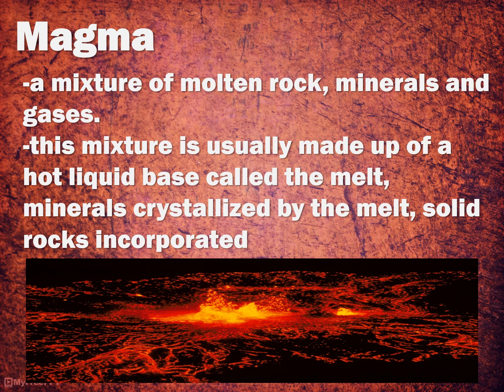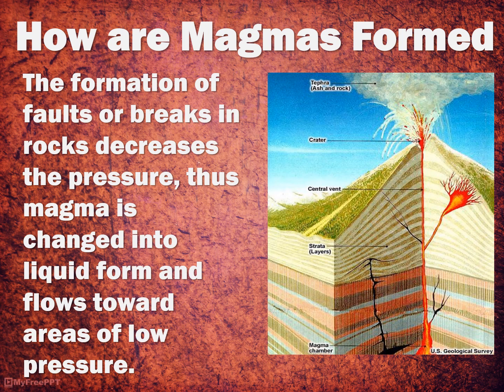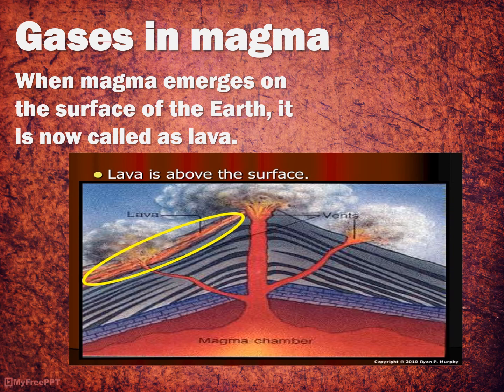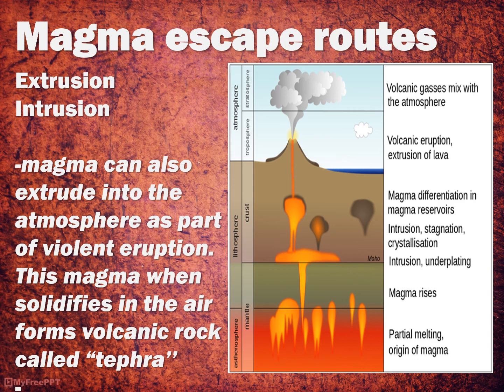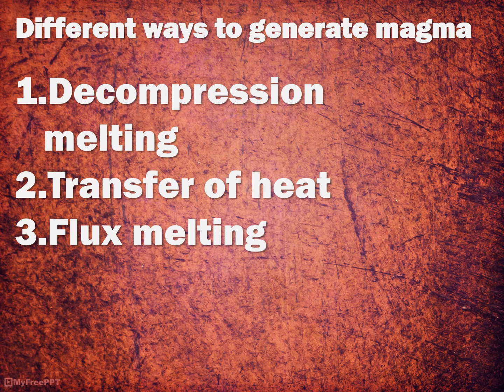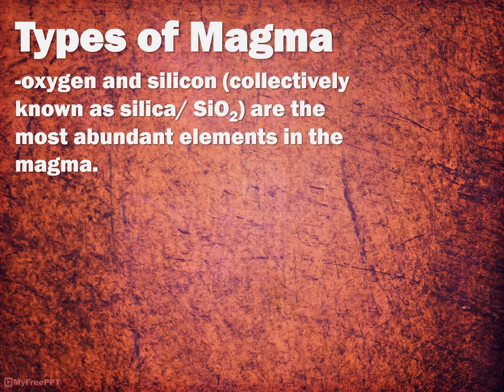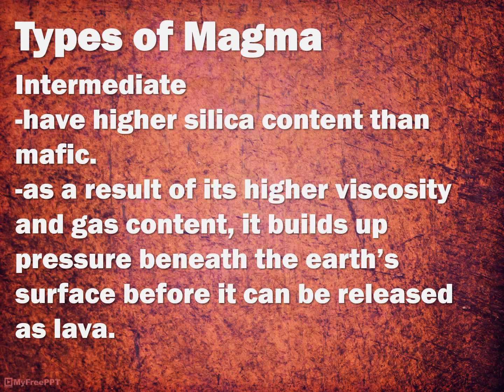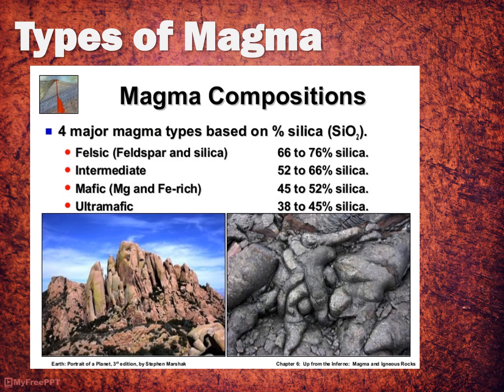ENDOGENIC PROCESSES Part 1 | Earth and Life Made Easy | Teacher AJ